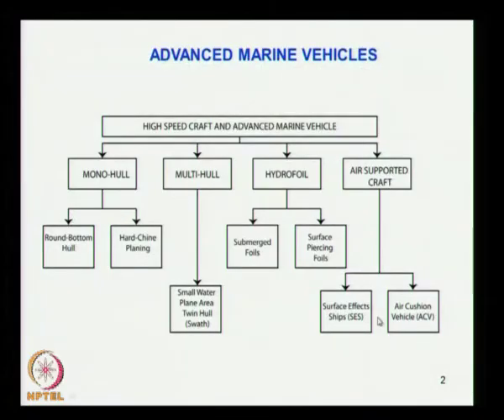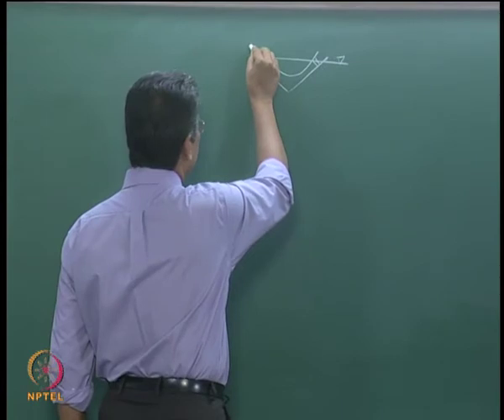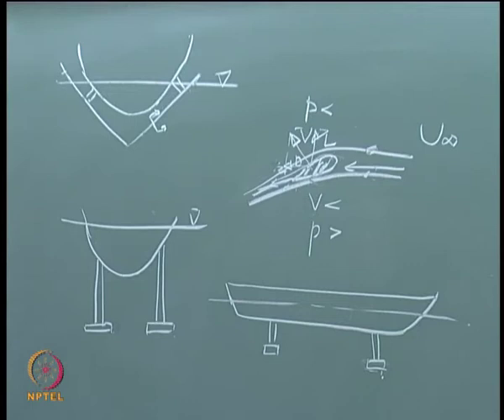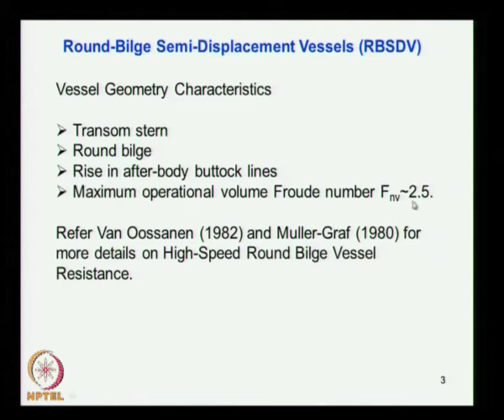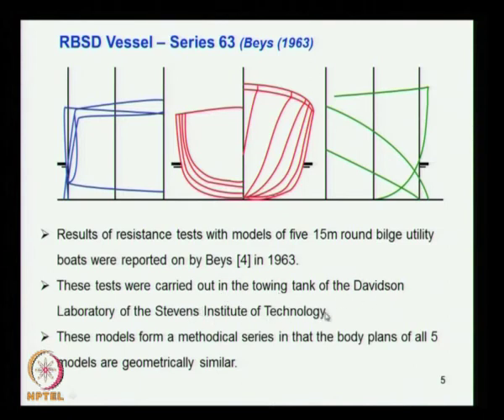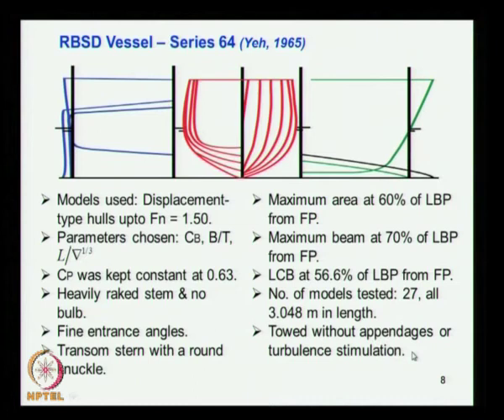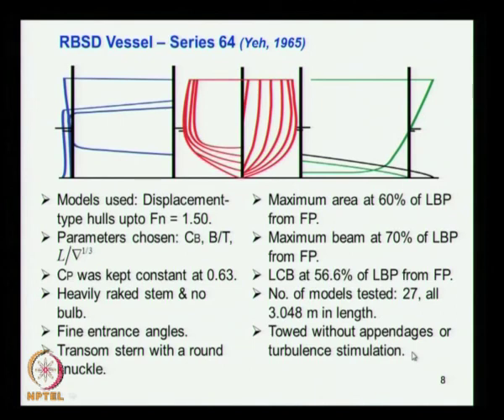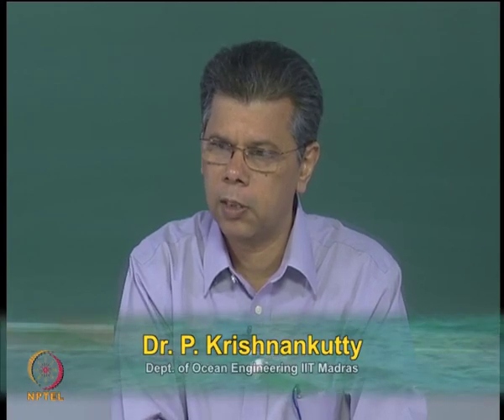Mod-01 Lec-15 Resistance of Advanced Marine Vehicles I